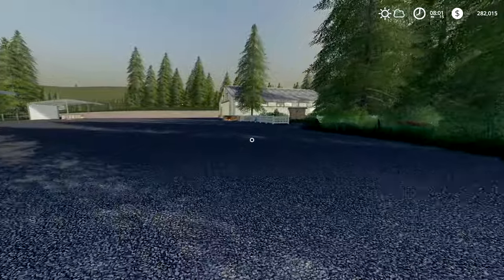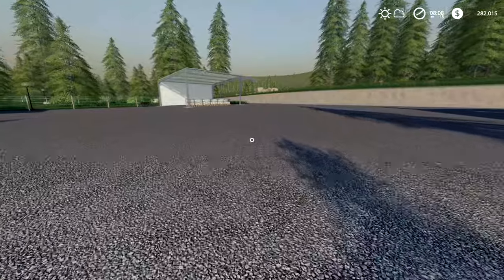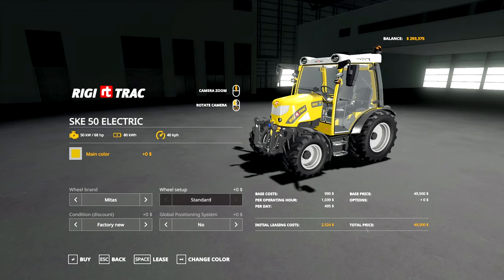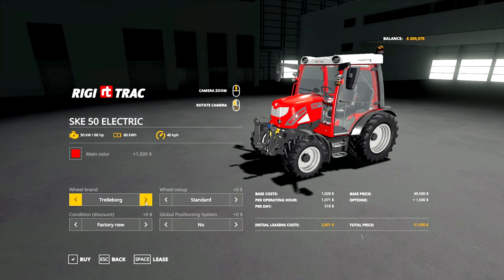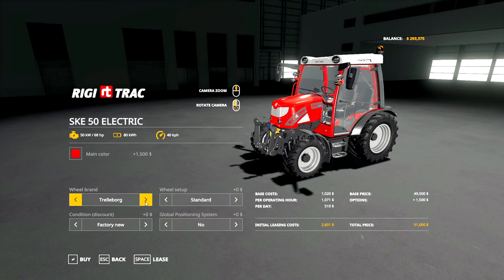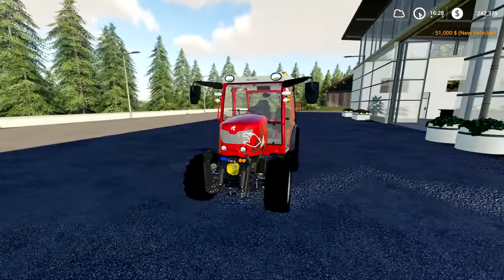Buying An Electric Tractor? | FS19 No Man's Land Survival Series | Ep 84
In today’s episode of the Farming Simulator 19 No Man’s Land Survival Series we are buying our first ever electric tractor.

In this series we start out as a business man who sold his business and everything else he owned to buy a piece of land that is mostly undisturbed to get out of the day to day city life and become a farmer. We have very limited funds and only a few pieces of very old equipment available on the farm but we will have to make it work.

Our goal is to use what we have got available to us and hopefully grow into a thriving farm.